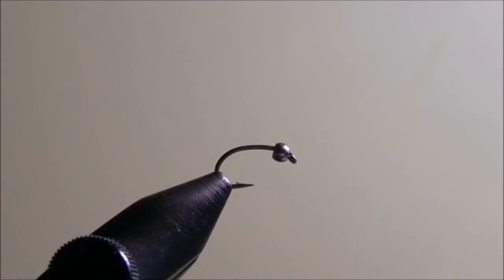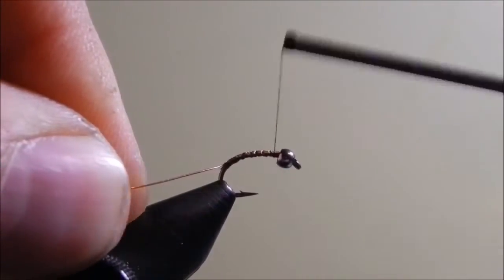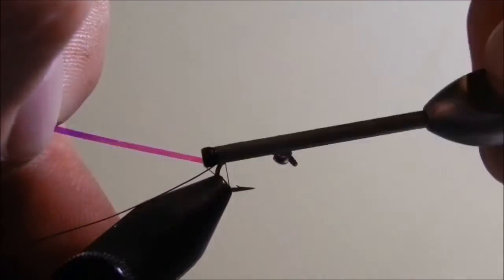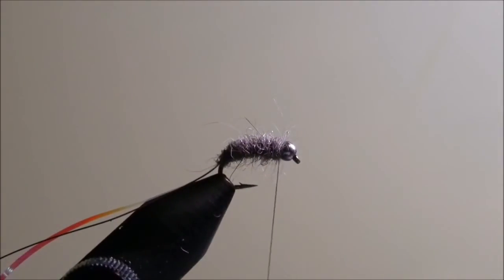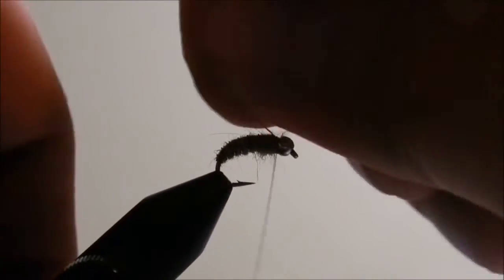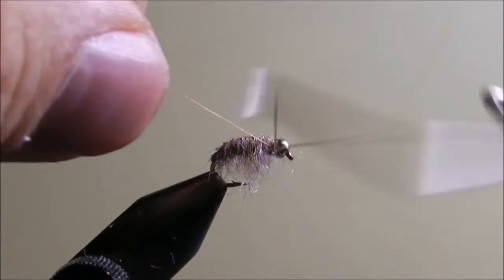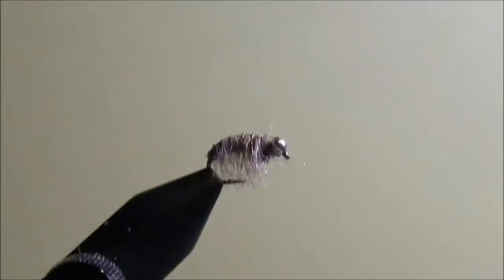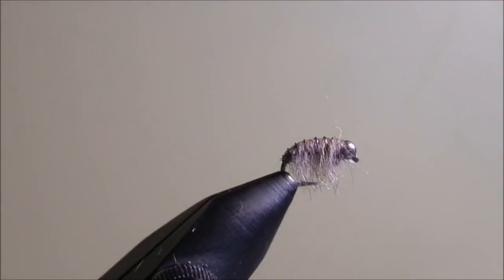Fly Tying: Bead Head Mirage Back Scud by Corey Cabral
One more in the series of Corey's fly tying video tutorials!
Here, Corey shows us how to tie his Bead Head Mirage Back Scud – a great and simple pattern that works well for trout, panfish, bass... It is an all-around good fly, very versatile, great for Czech nymphing, dead drifting.

What you need:

• Hook: Maruto Scud/Shrimp, Size 14, model c46
• Bead: 3/32nd Brass Bead, Silver
• Rib: Small-Medium Copper Wire
• Shell Case: Medium UTC Mirage Tinsel
• Dubbing Blend:  Australian Opossum, Soft Antron Fibres (White, Gray, Brown) & Hemingway’s Frosty Dubbing

Featured in this video are the Maruto hooks and Hemingway’s Frosty Dubbing. You can find them at FrostyFly.com

Tight lines!